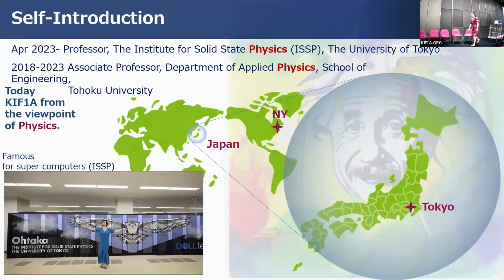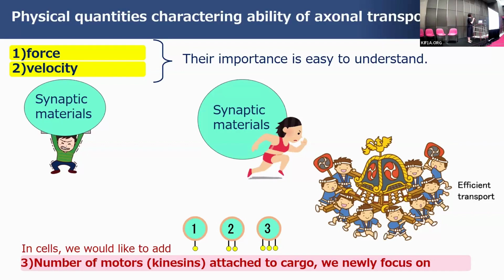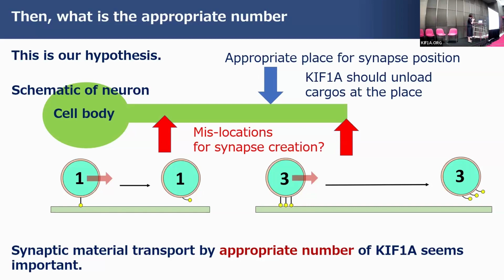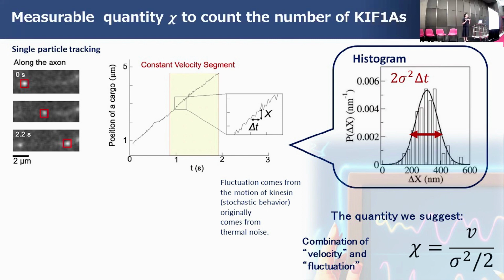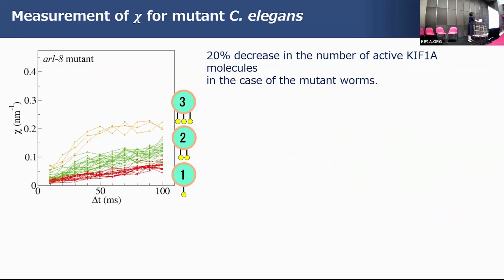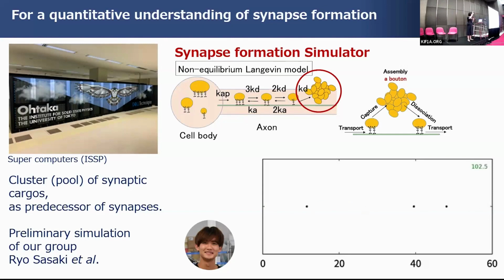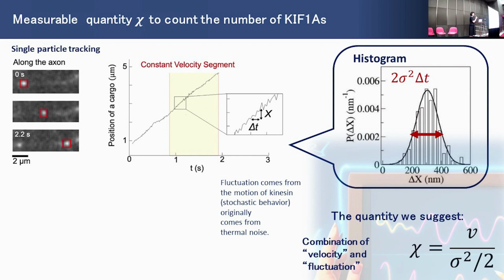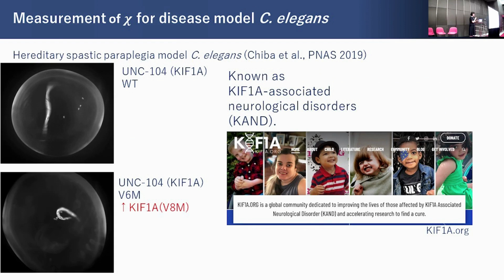A counting method of the number of KIF1A motors in charge of axonal transport | Kumiko Hayashi, PhD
From the 2023 KAND Scientific and Family Engagement Conference, hosted by KIF1A.ORG.

Dr. Kumiko Hayashi from Tokyo University describes how simulated models and mathematics can be used to identify how many KIF1A motors are pulling the same cargo, which could help us better understand KIF1A mutations that impact cargo-binding.